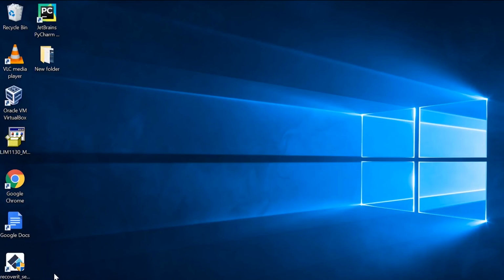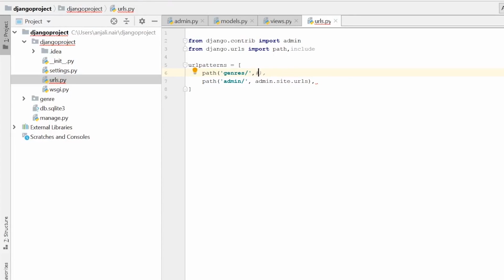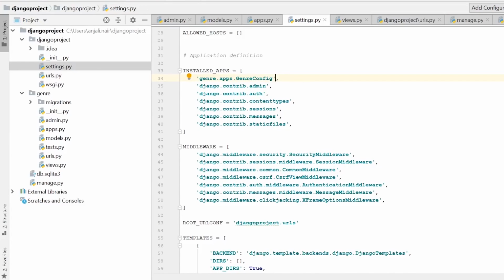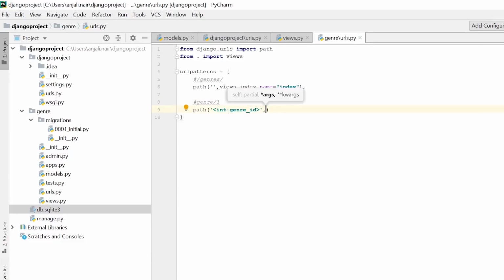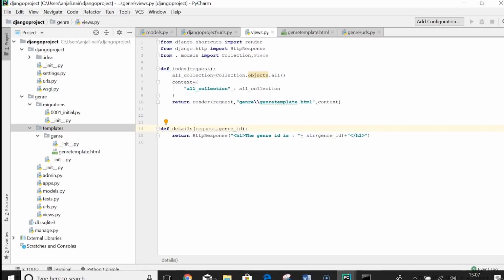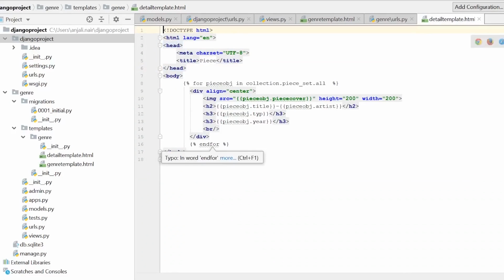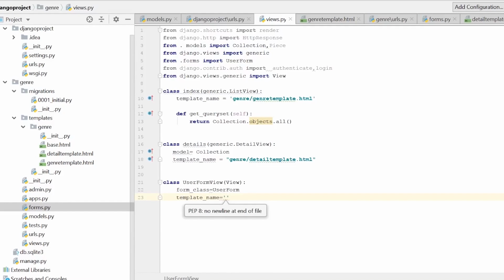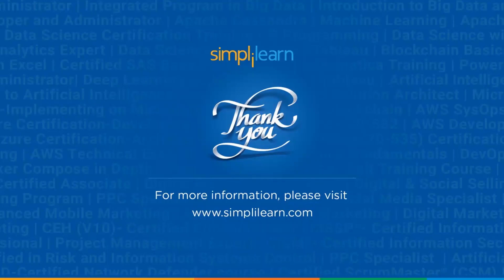Python Django Tutorial 2020 | Django Tutorial For Beginners | Python Programming | Simplilearn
This Django tutorial will help you develop a website in Python. In this tutorial, we will learn how to develop a website in Python using Django which is a Python web framework. Also, we will create a website that provides the details for an article or a book. In the end, we will be creating two webpages and a sign in page using Python and HTML. This tutorial also focuses on the backend and utilizing the admin portal provided by Django. Now, let us get started and understand Python Django in detail.

✅ Key Features
- Add the IBM Advantage to your Learning
- 25 Industry-relevant Projects and Integrated labs

✅ Tools Covered
- ChatGPT
- Flask
- Matplotlib
- django
- Python
- Numpy
- Pandas
- SciPy
- Keras
- OpenCV